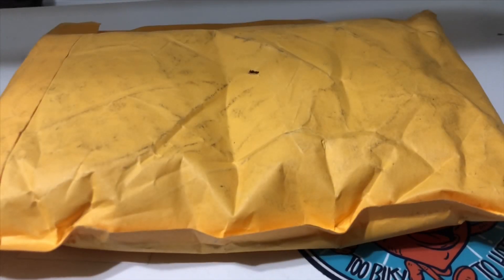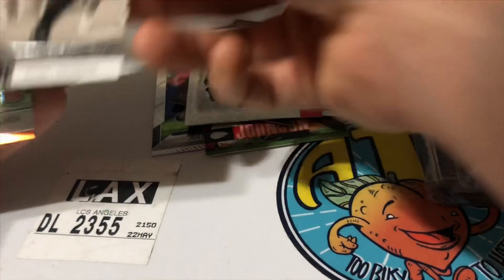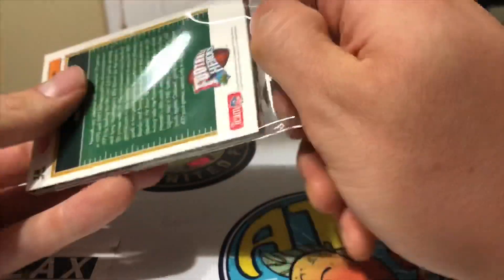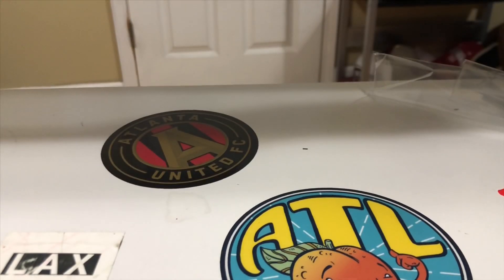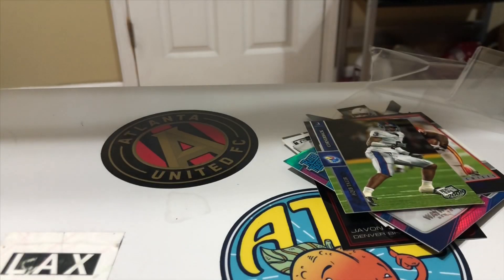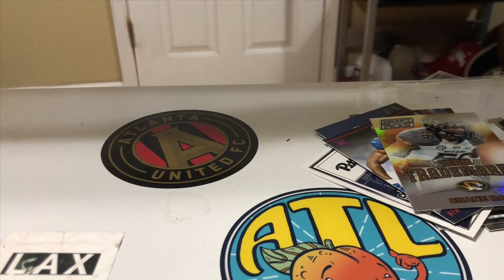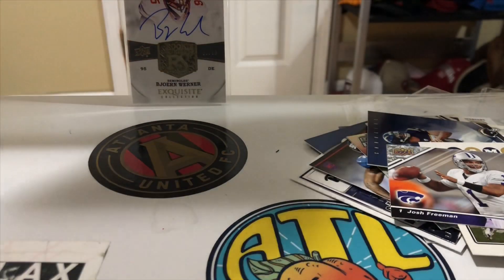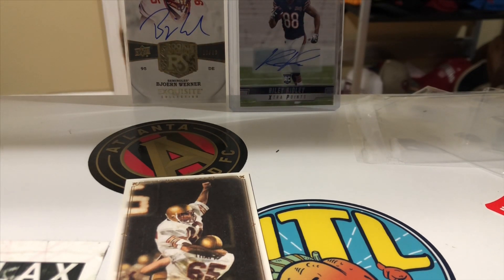PACK TUESDAY (Ebay Pack)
Every Tuesday there will be a pack Opening sometimes hobby packs sometimes retail sometimes Ebay 🤟🤟 also I plan on making the page more bloggy (that’s not a word) so I hope you guys will enjoy that but still working on it. I feel like the channel will continue to get better and better 👍🏼👍🏼